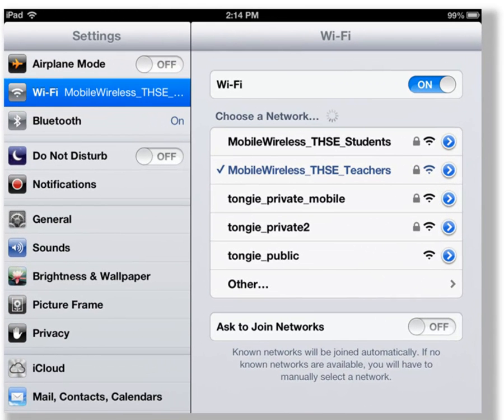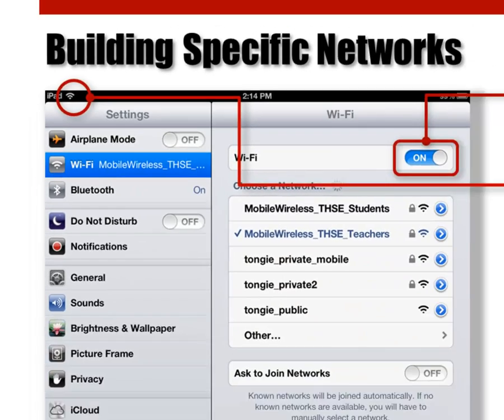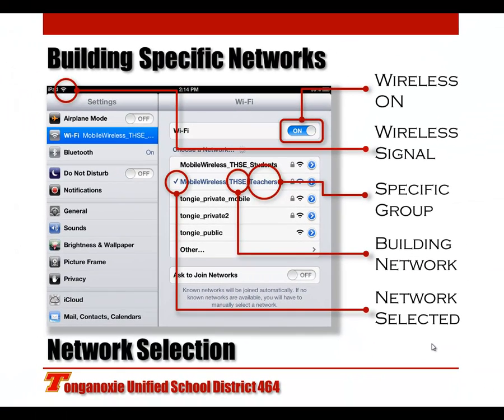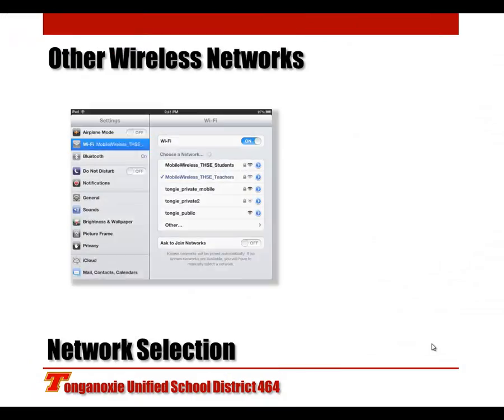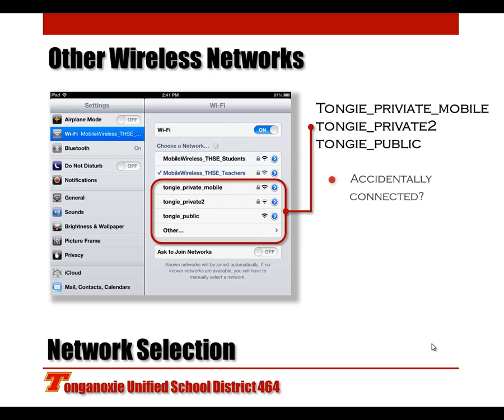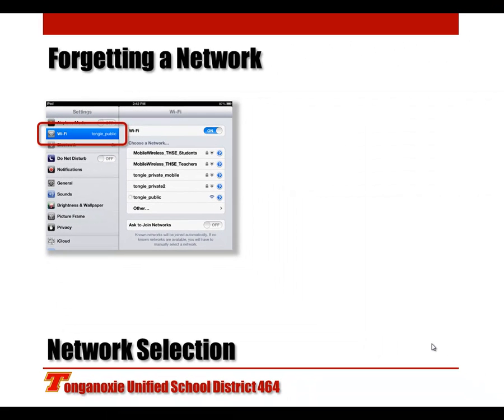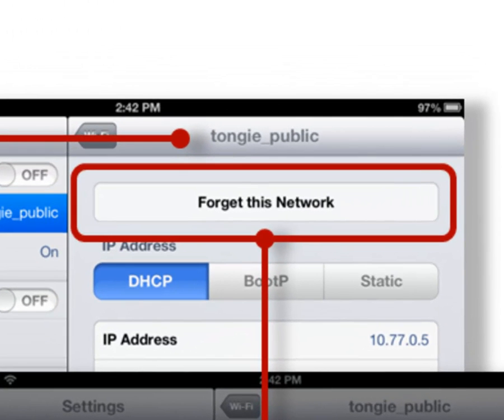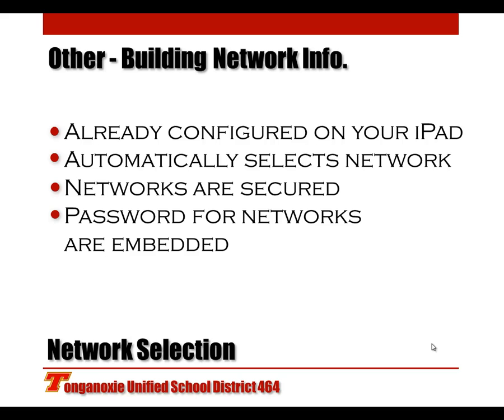iPad Inservice - Building Specific Networks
USD 464 Tonganoxie iPad Inservice August 20, 2013